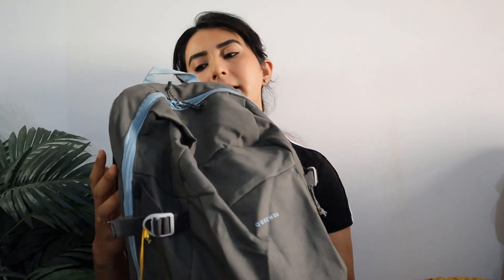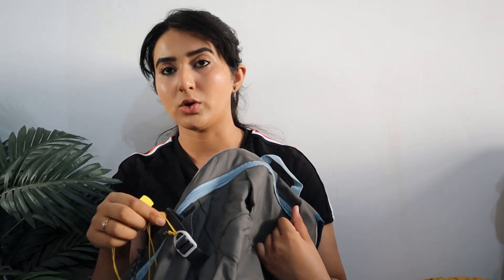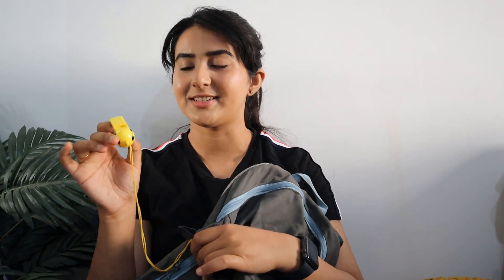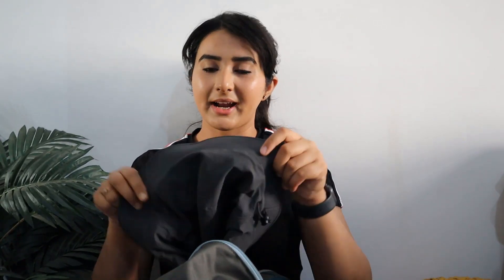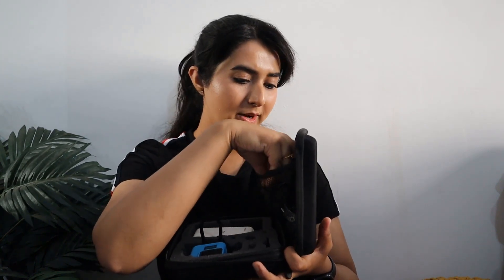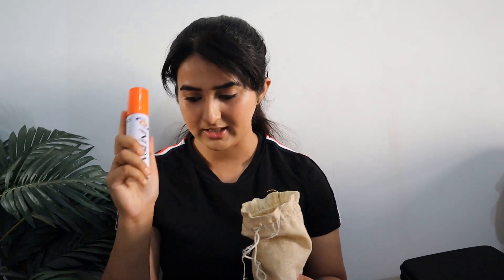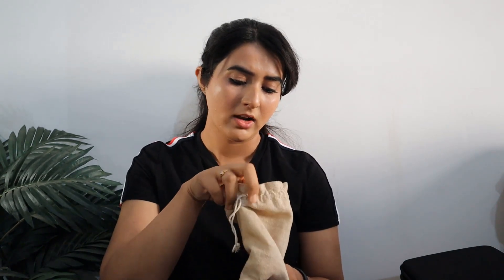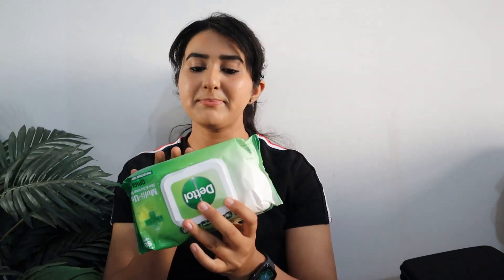What's in my Hiking Backpack | Essentials for Hiking | What to Pack for a Day Hike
Today, I am sharing what’s in my backpack! This is what I bring with me during a day hike or these are the essentials that I carry when I am going for a local hike/Trek.

Hope you enjoyed watching this video & found it to be informative😊

Sending Good vibes to each one of you

About this Video:
Shot and edited by Surbhi Sharma (me)

Note- All the content and images on this channel are protected under copyright law.
Kindly DO NOT copy or reproduce content without my permission- Surbhi Sharma